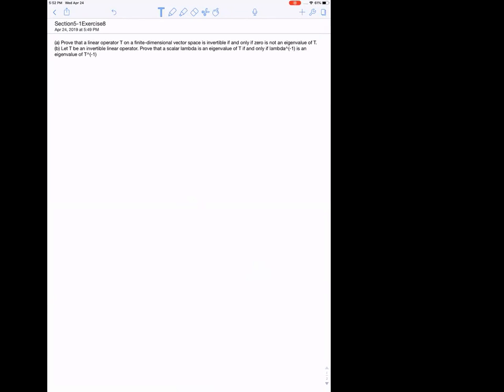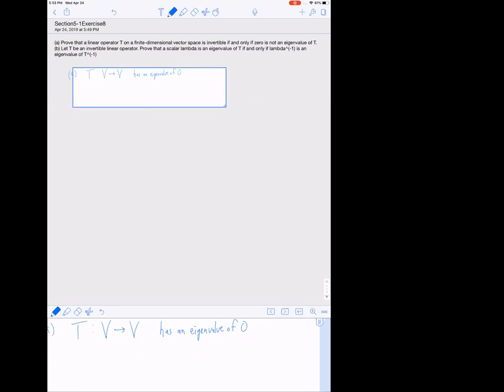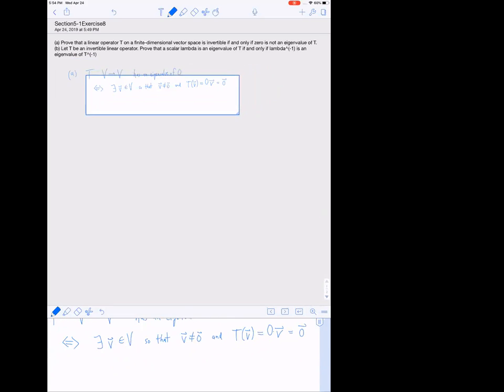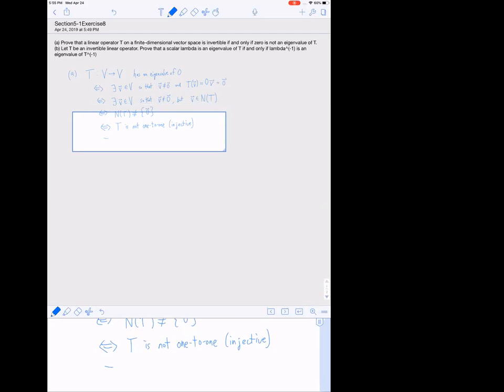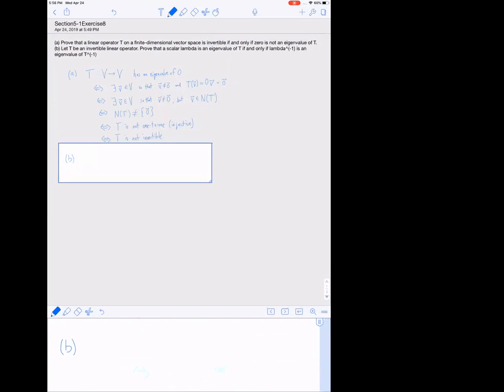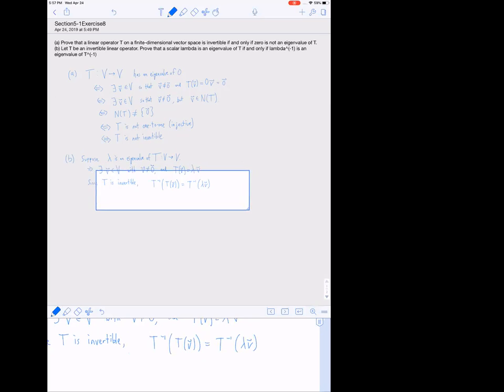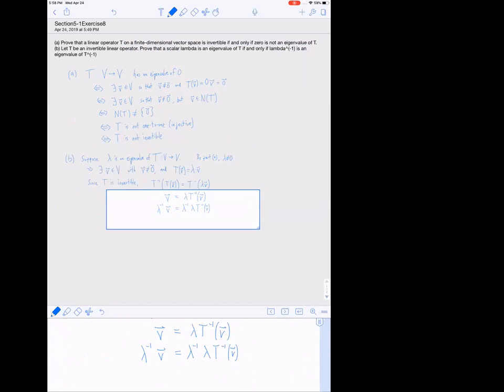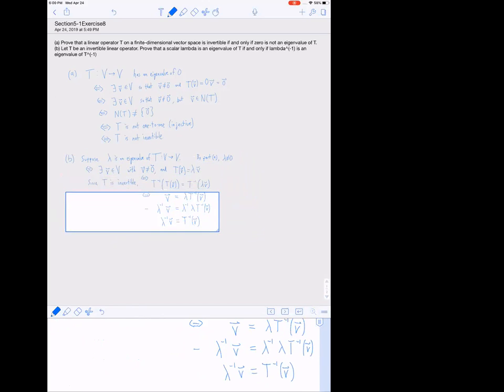CSUF Math 307 Sp 2019 5.1 Exercise 8